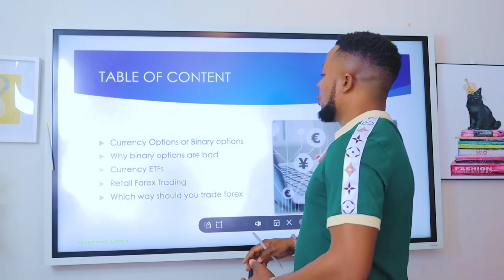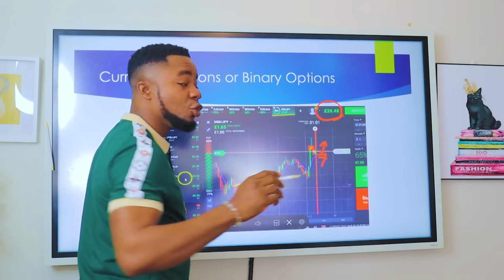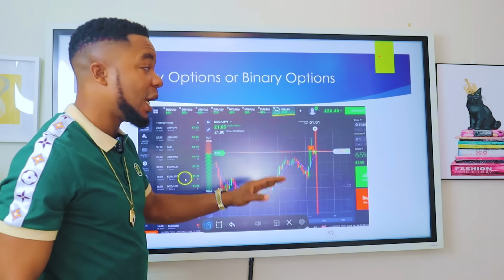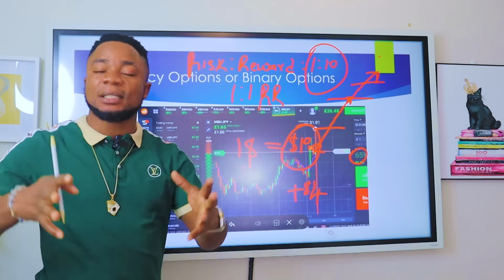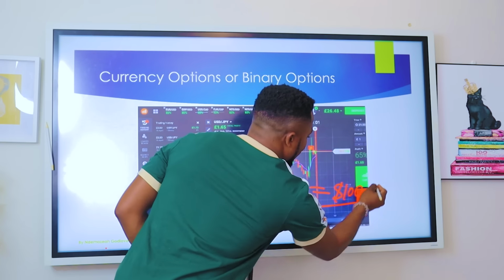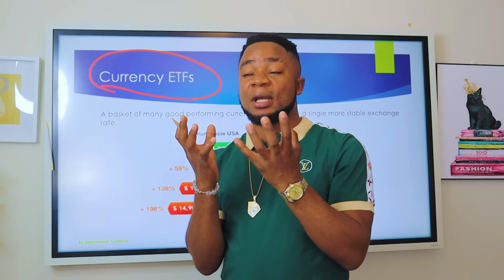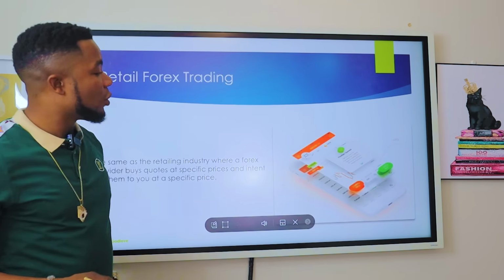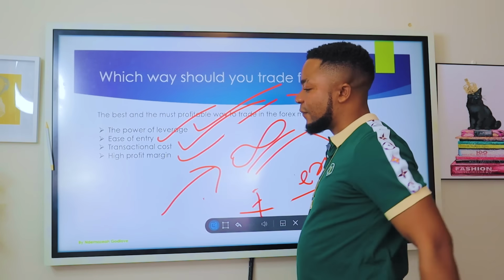The Best Way To TRADE FOREX as a Beginner | Free Forex Course FX104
FX104.  I teach you the different ways to trade forex and which way you should focus on. Starting Forex Trading on the right path is the best advice any person can ever give you as a beginner Forex trader.

Here are the brokers I personally use and recommend:
🥇 #1 XM

Please do your own research before making any decisions with your money.  I will not be held liable for any losses or gains you may experience.  I am not your financial or investment advisor.  This is completely educational content and should be taken as such - the views expressed in the content are opinions.  Nothing on this channel should be taken as a recommendation to buy a particular crypto asset.  The information shared on this channel is not indicative of future results.

 . The widely recognized ways are as follows:

Currency Exchange-Traded Funds
ETF’s are relatively new to the forex market. Exposure can be gained to a basket of currencies or even a single currency through Currency Exchange-Traded Funds. There are numerous Currency Exchange-Traded Funds that are frequently traded. The financial institutions (FI) that acquire and hold currencies in a fund are responsible to create and manage currency exchange-traded funds. After this, the public is offered to acquire the funds’ shares on an exchange which can later be traded; this is similar to the process of acquiring stocks. A few of the limiting factors in the currency exchange-traded funds are that it requires some transaction costs, trading commissions and it has a specific opening and closing times.

Currency Options
With the currency option, the buyer gets the option or right to sell or buy an asset on the expiration date of the option at a fixed price, however, the buyer is not obligated to do so. It will be the trader’s obligation to sell or buy an asset on the expiration date of the option at a fixed price only if an option is sold by the trader. Similar to that of futures, the exchange such as PHLX (Philadelphia Stock Exchange), ISE (International Securities Exchange) or CME (Chicago Mercantile) are used to trade options. It should be noted that, unlike spot or future, the options are not quite as liquid and trading for some of the options cannot be done at any desired time in a day.

Currency Futures
The reason behind calling these contracts futures is that they allow for a specific asset to be sold or bought on a fixed price in future. In 1972, Chicago Merchantile Exchange introduced futures to the forex market. The price and transaction data related to future contracts can be easily accessed, therefore, they are considered to be strictly supervised and are known for their transparency.